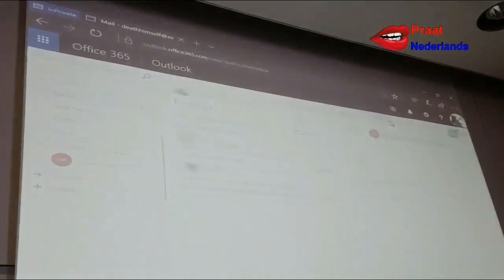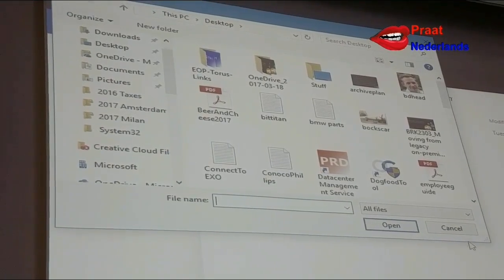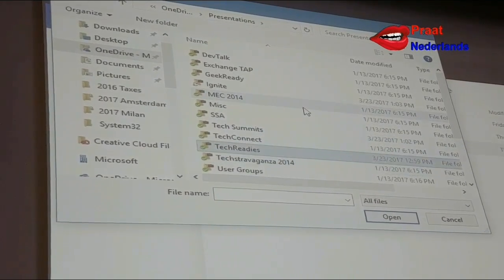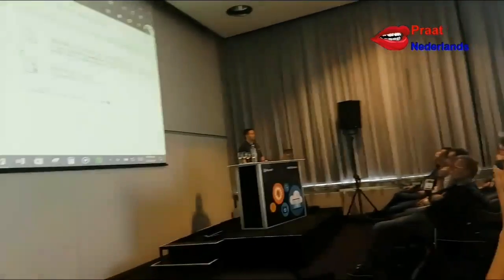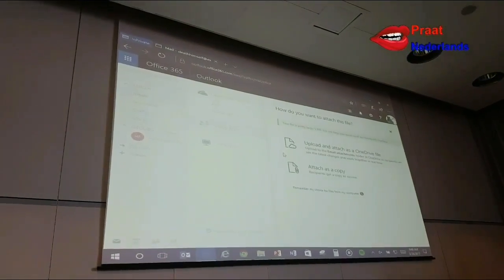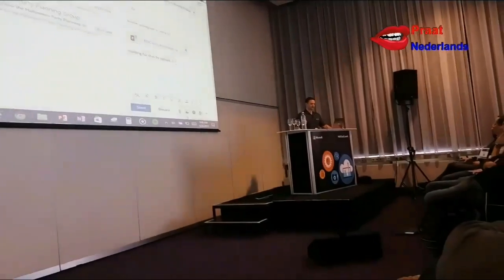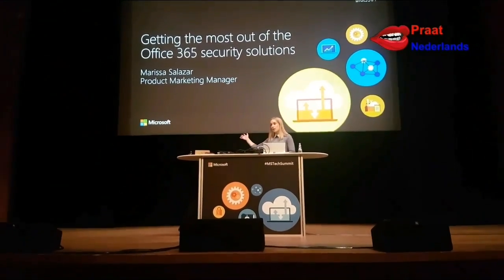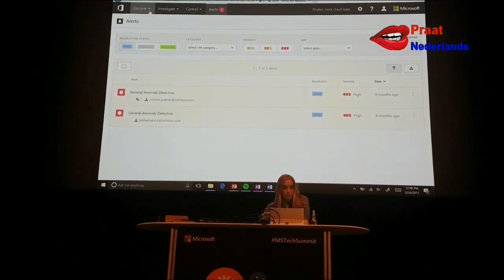Microsoft Tech Summit 2017 Amsterdam RAI info about Windows Servers